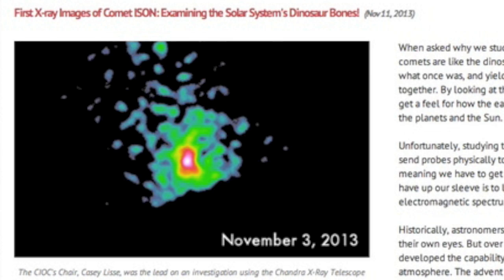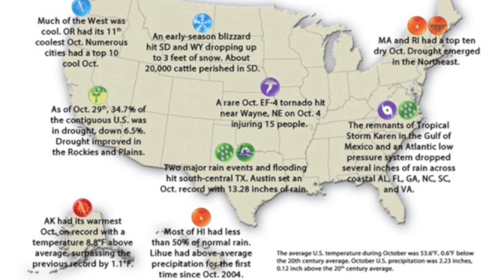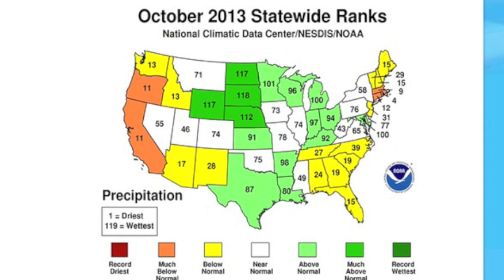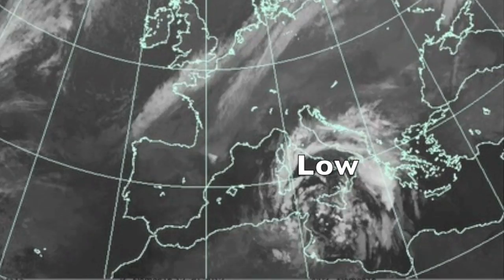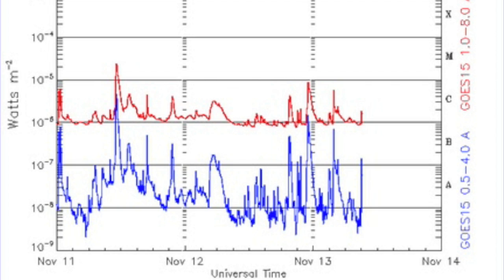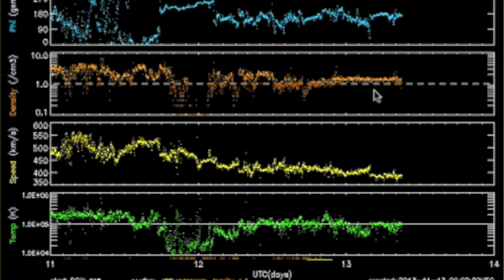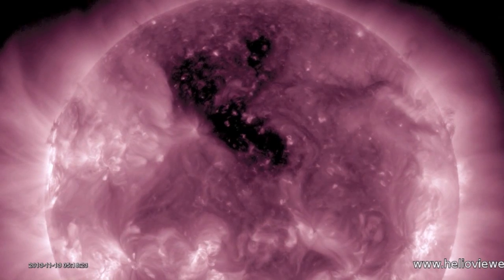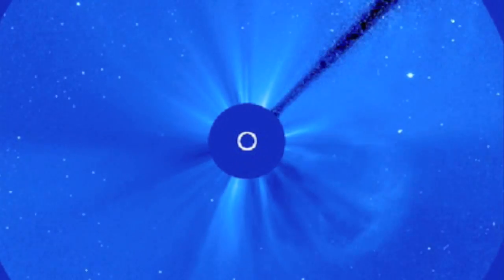4MIN News November 13, 2013: SOTC Report, ISON, Solar Magnetic Flux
Fly on the Wall (20.5hrs Audio files), 2 Chapters of Starwater, 2 Chapters of Agenda21 Counterstrike, Ch3 Starwater Coming Soon